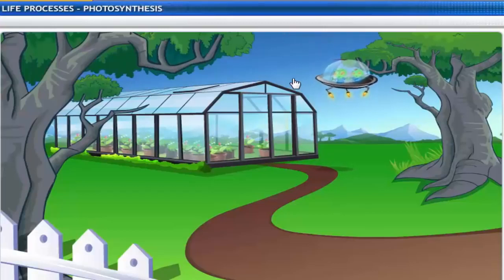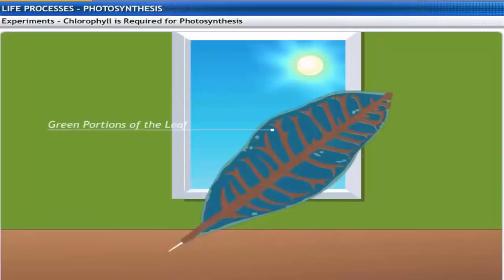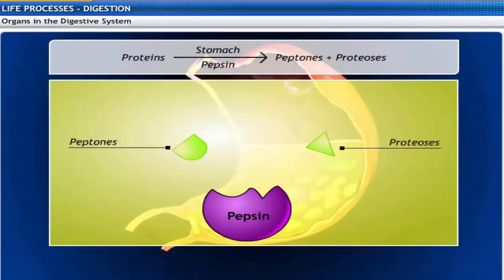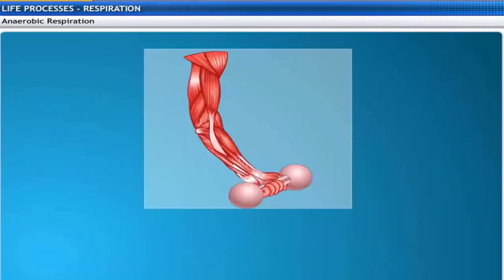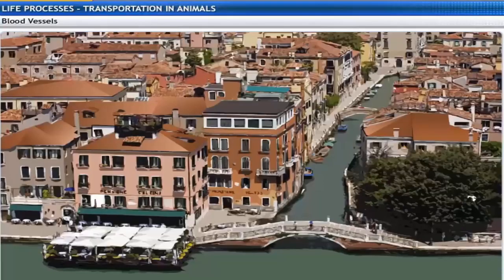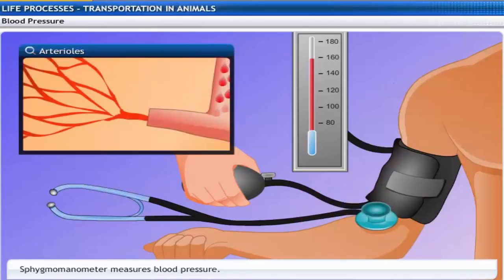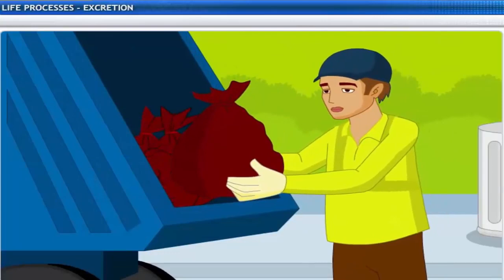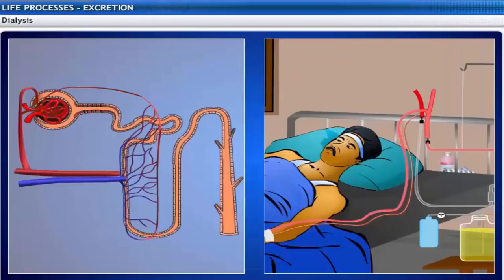Class 10 chapter 6 Life Processes Full Chapter animated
Dear followers you can watch this vediio and learn all the processes of life
or you can ask in comment section

.This vedio is taken for educational and welfare purpose